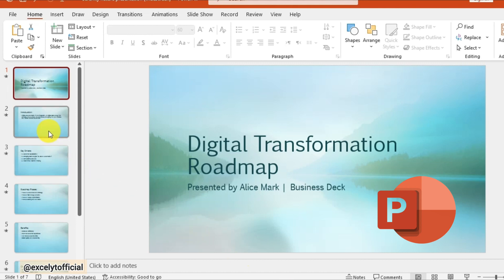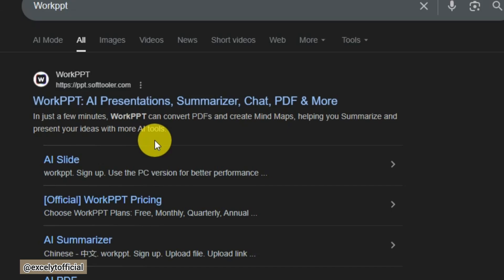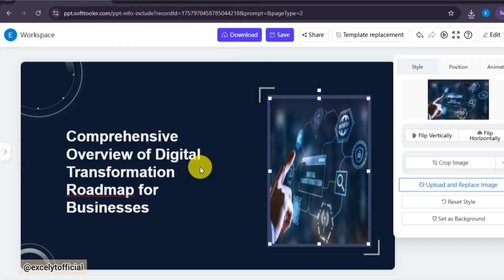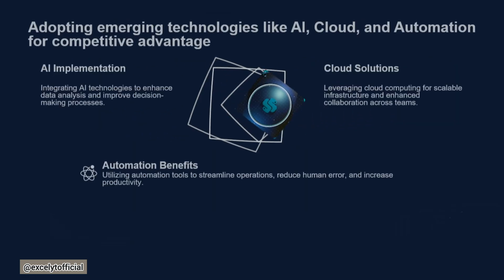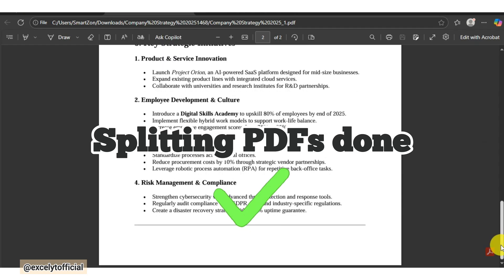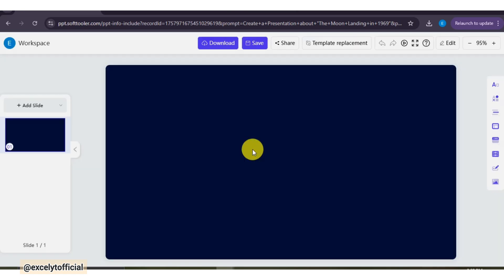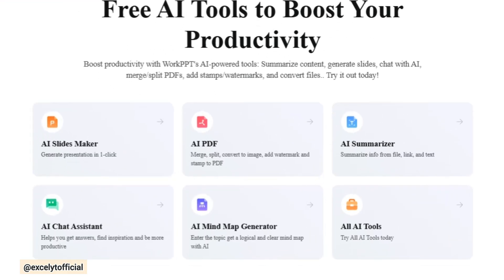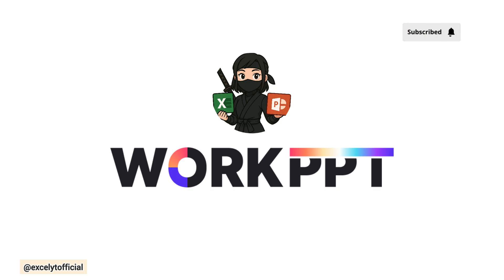Create Animated Presentation Instantly with WorkPPT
➡️Video Title: Create Presentation Slide Instantly with WorkPPT (Step by Step Tutorial)
Generate Professional Slides Instantly with WorkPPT | Try it's PDF Toolkit
Create Presentation Slides Instantly with WorkPPT + PDF Toolkit

In this video, we’ll show you how to quickly create a professional Business Desk or Student Presentation using an AI-powered PPT Maker — all in just a few minutes."

Why Choose WorkPPT as Your Go-To Presentation Tool:

WorkPPT is an AI-powered presentation maker designed to save you time and effort. With just a few clicks, you can create professional, visually appealing slides without the hassle of manual formatting.

✨ AI-Generated Slides – Instantly turn your ideas or text into complete presentations.

 🎨 Beautiful Templates – Choose from a wide range of modern, polished designs.

 ⚡ Time-Saving – Create a presentation in seconds, not hours.

 🖊 Easy Editing – Customize text, images, and layouts with simple clicks.

 🌍 Accessible Anywhere – Work online without software installation.

If you want to impress your audience with stunning slides while saving time, WorkPPT is your best choice. 🚀

Follow WorkPPT @WorkPPT-AI

Follow WorkPPT @WorkPPT-AI

ai tool for presentation
ai tool for presentation free
ai tool for presentation making
ai tool for presentation slides
ai tool for preparing ppt
google ai studio
ai tool for presentation ppt
ai tool for interview preparation
ai tool for upsc preparation
ai tool for poster presentation
presentation maker
presentation maker with animation ai
presentation maker with animation ai free
presentation maker with animation
presentation maker
presentation maker ai
presentation maker ai free
presentation maker app
presentation maker website
presentation maker free
ppt presentation topics
presentation topics
Presentation
power point presentation topic
presentation topics for students
best topics for presentation
topics for presentation
powerpoint presentation topics for students
Best presentation topics
power point presentation topic animation
ppt topics for presentation
powerpoint presentation topics
power point presentation topic ideas
what is powerpoint presentation
Top 10 PowerPoint class Presentation Topics
Presentation topic 2025
Presentation topics in 2025
ppt presentation topics
presentation maker ai tool
how to create powerpoint slideshow with pictures
how to create powerpoint presentation on mobile phone
how to create powerpoint presentation
how to create powerpoint slideshow with pictures using chatgpt
how to create powerpoint animation
how to create powerpoint presentation with transitions and animations using ai
how to create powerpoint slideshow with pictures using ai
how to create powerpoint slideshow with pictures in laptop
how to create powerpoint presentation with transitions and animations using chatgpt
PowerPoint animation
powerpoint animation tutorial
powerpoint animation video
powerpoint animation tricks
powerpoint animation tutorial motion graphics
powerpoint animation presentation
powerpoint animation automatically next slide
powerpoint animation and transition
powerpoint animation ideas
MS Powerpoint
Powerpoint presentation tutorial
Powerpoint presentation tutorials
Powerpoint animation
Powerpoint animated slide
Powerpoint animated slides
Transition in Powerpoint
Animation in Powerpoint
Powerpoint Transition slide
Morphe Transition
Powerpoint full course
Master Powerpoint slide
Powerpoint Tutorial for beginners
Ppt templates
Creative animated powerpoint
Powerpoint transformation tutorial
Basic presentation
Powerpoint presentation ideas
Image animation
Create a powerpoint
Professional Powerpoint presentation slides
Beginners guides
Morph animation
Step by step powerpoint tutorial
Powerpoint design